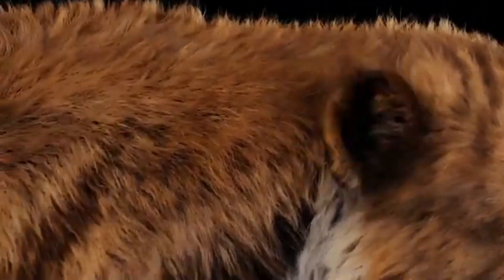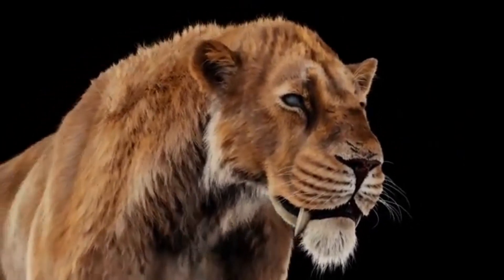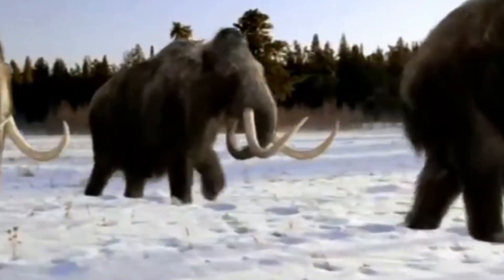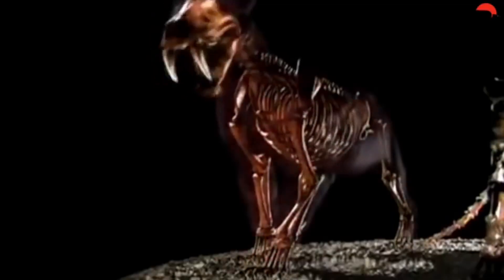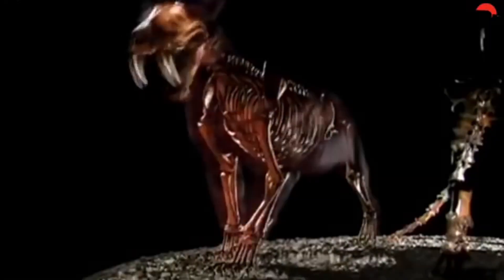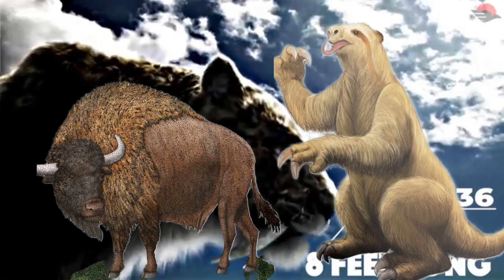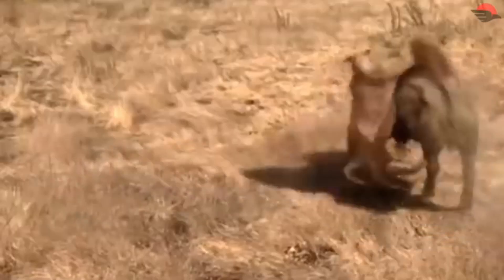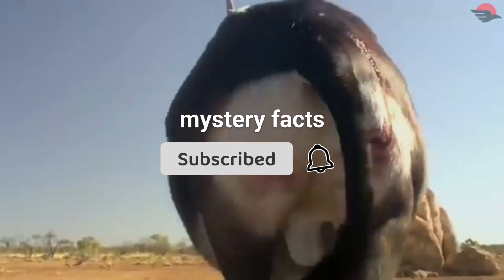"Smilodon Revival: Can Scientists Bring Back the Saber-Toothed Cat?"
"Scientists are working on bringing back extinct species like the Woolly Mammoth, but what about the Smilodon—the legendary saber-toothed cat? In this video, we explore whether reviving Smilodon is possible and what challenges scientists face in the process. From genetic engineering to cloning, we uncover the truth behind de-extinction efforts. Should we bring back this ancient predator, or is it best left in the past? Watch till the end to find out!"

🔹 Topics Covered in This Video:
✔ How de-extinction works
✔ The biggest challenges of reviving Smilodon
✔ Could a lion or tiger be a Smilodon surrogate mother?
✔ What would happen if Smilodon came back today?